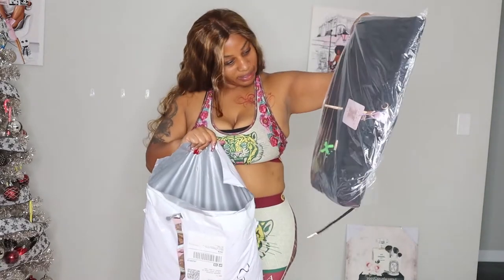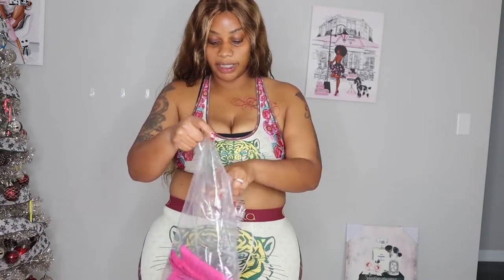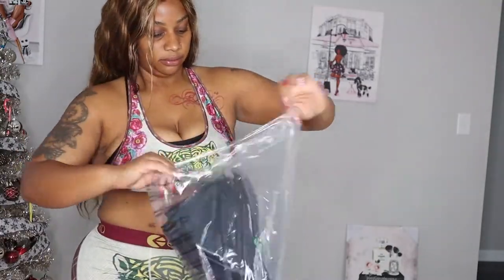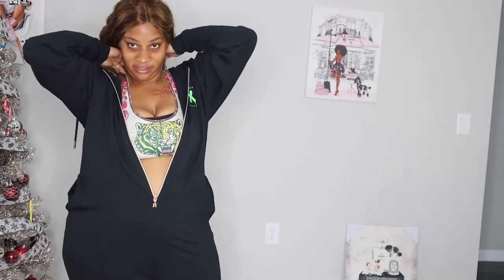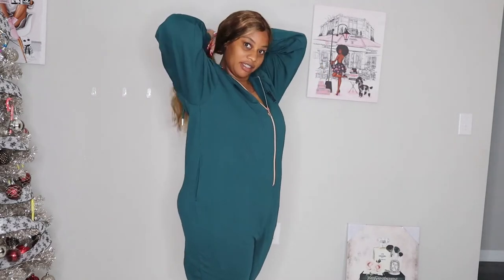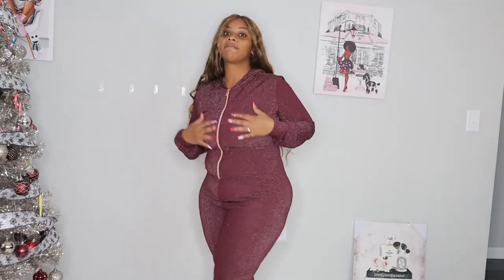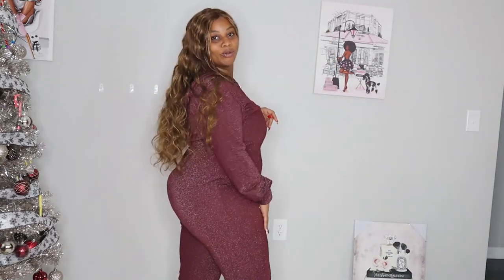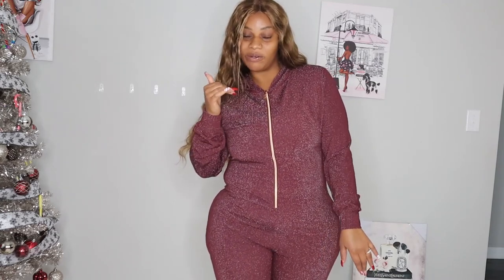Savage X Fenty Haul| Plus size